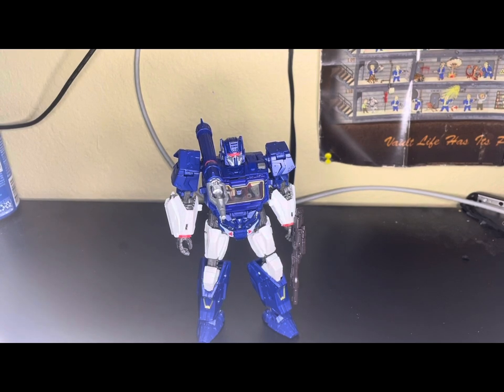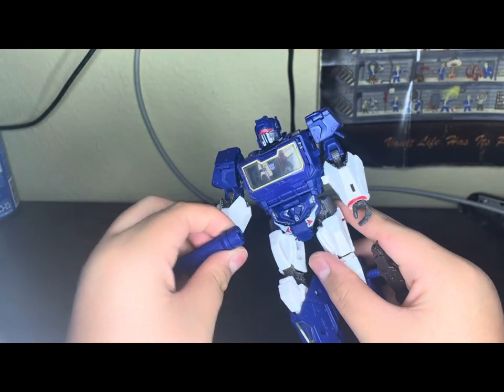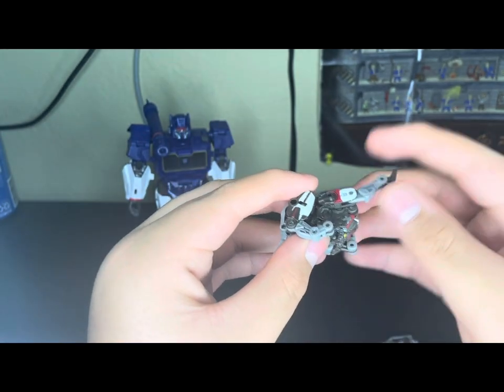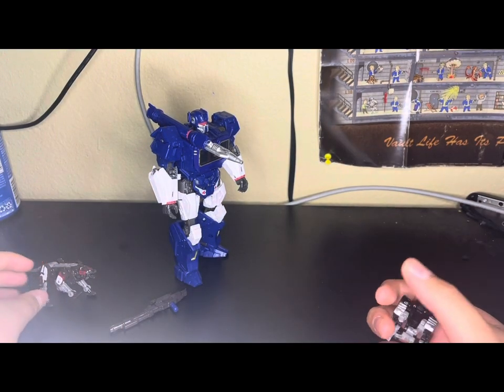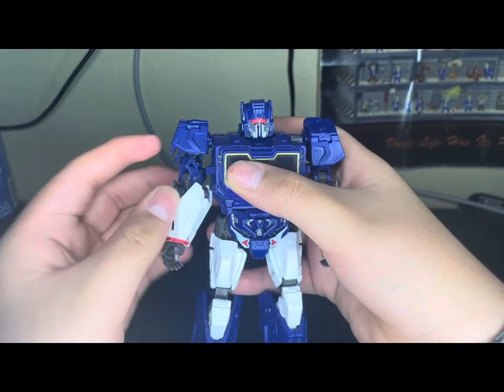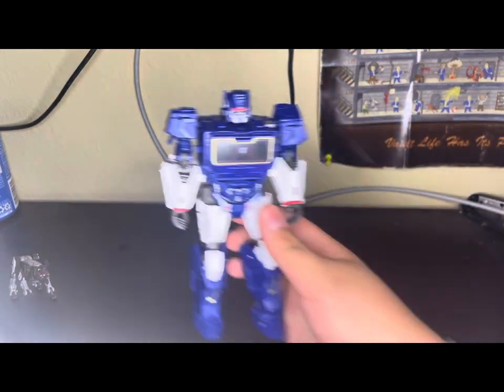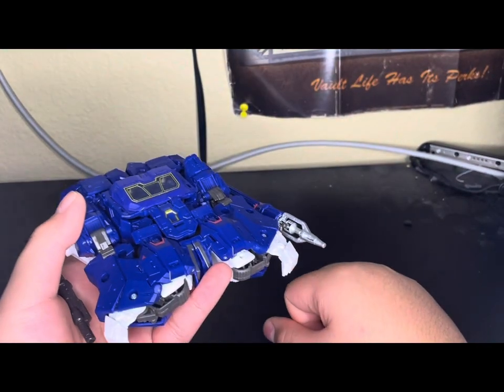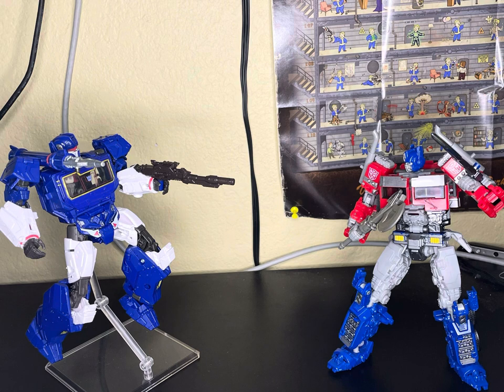Studio Series 83 Bumblebee movie soundwave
Amazing figure transformation is ok and annoying but still a great figure. Highly recommend if you can find one for a decent price